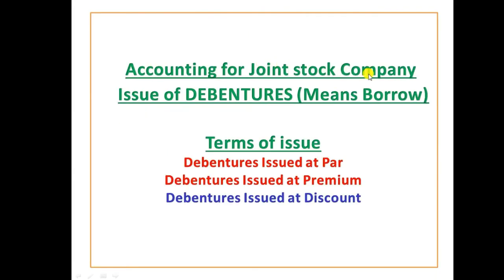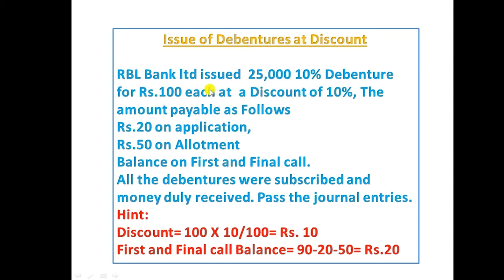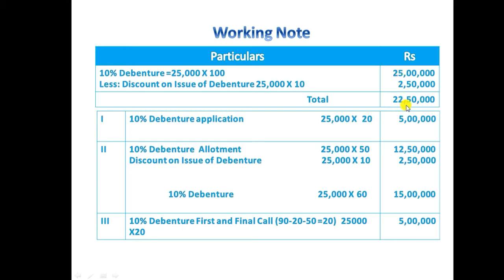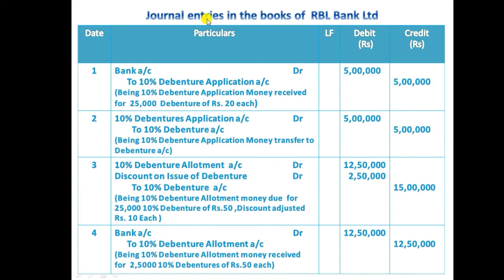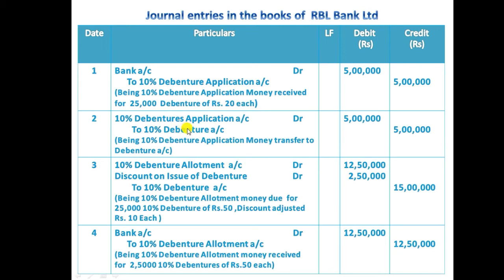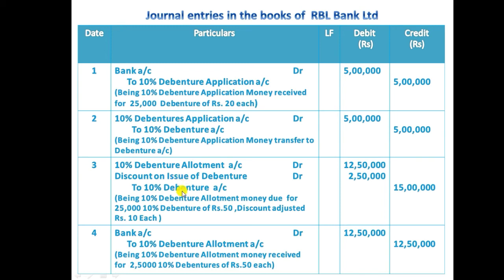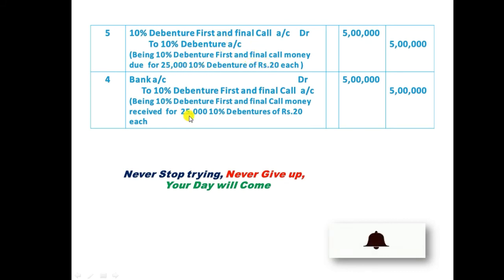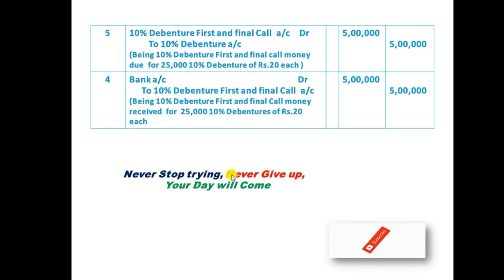Issue of Debentures at Discount (Part III)@MAT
Dear Students,